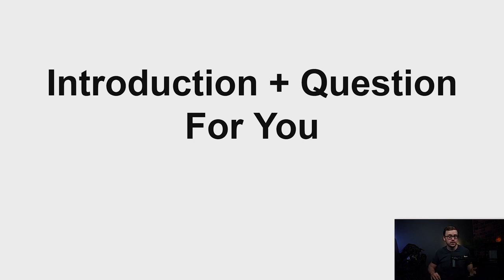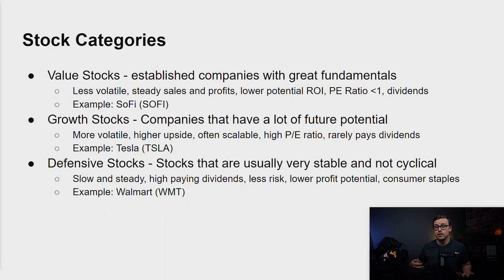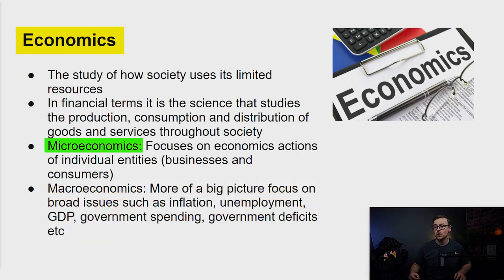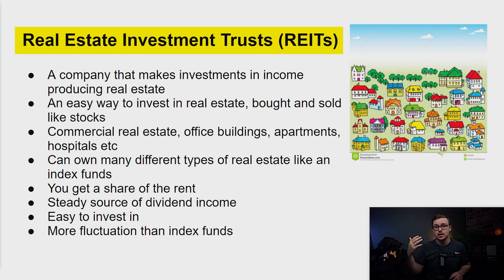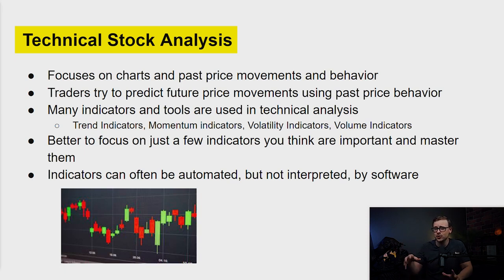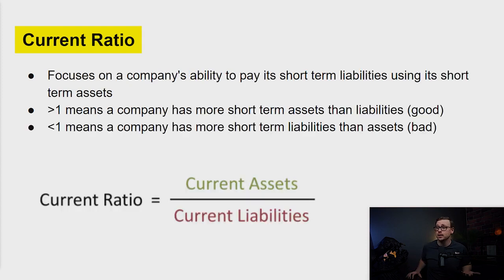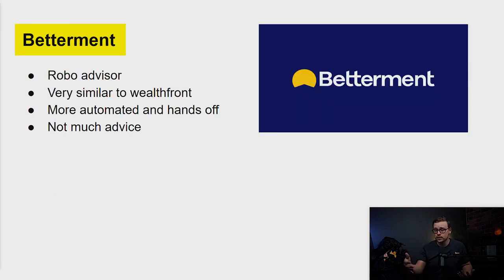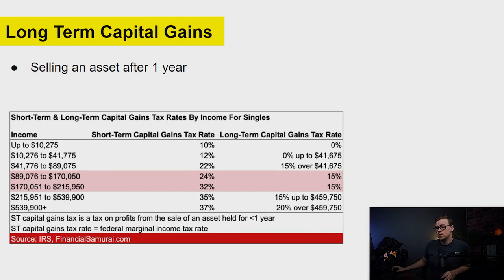Stock Market tutorial for Beginners - Trading and Investing Equities | Stocks and Rich